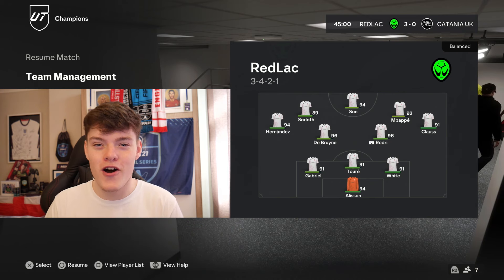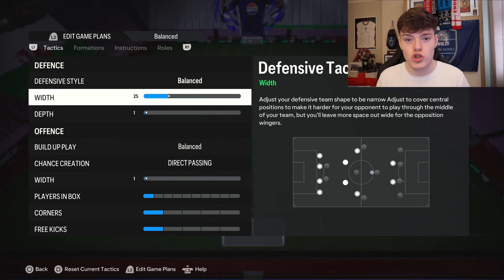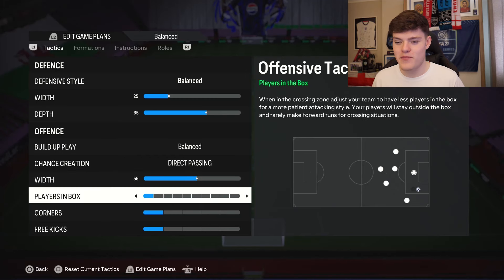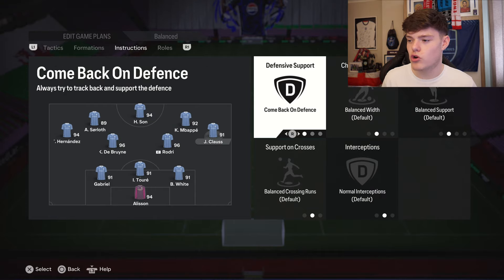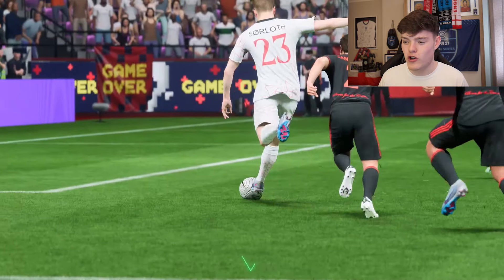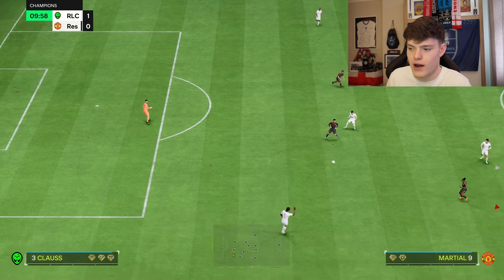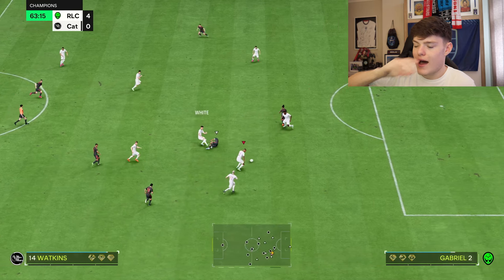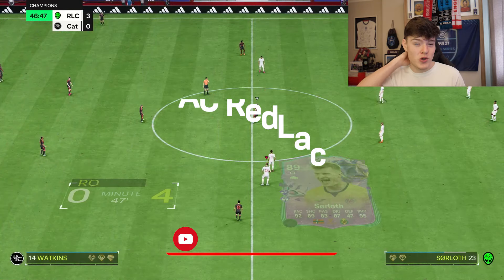I USED PEP GUARDIOLA'S 3421 CUSTOM TACTICS AND INSTRUCTIONS TO GET 20-0 ON FC 24!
I USED PEP GUARDIOLA'S 3-4-2-1 TACTICS TO GET RANK 1 ON EAFC 24!

And this is the best way to use them!